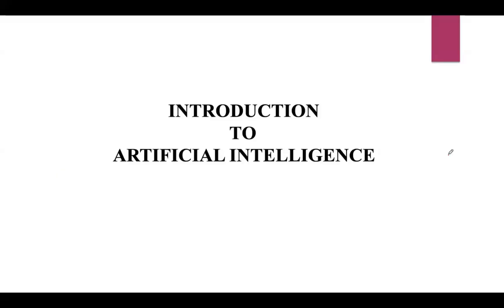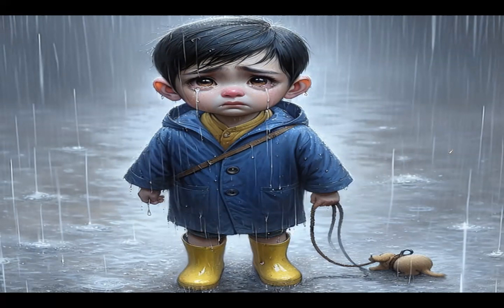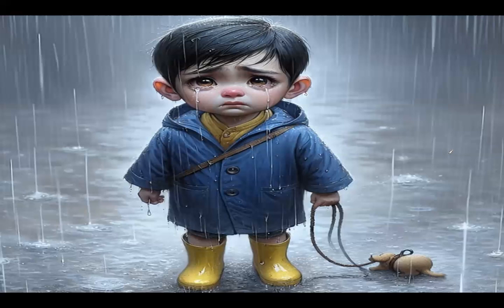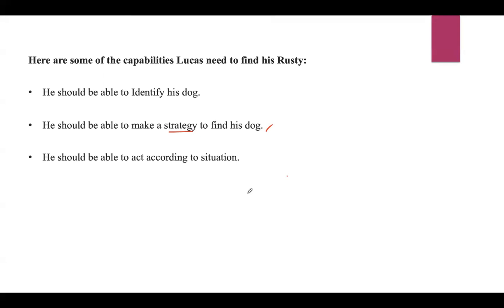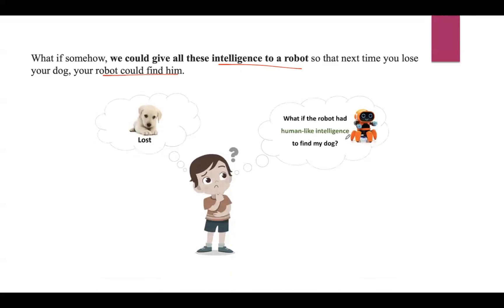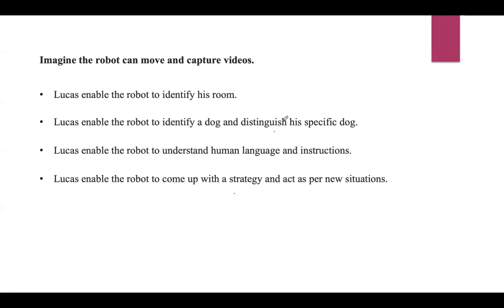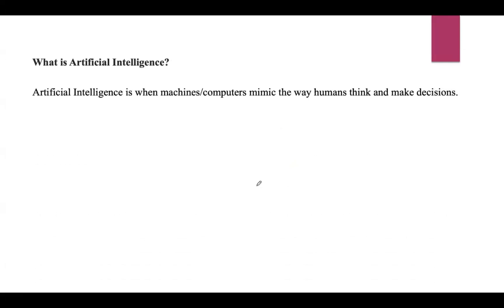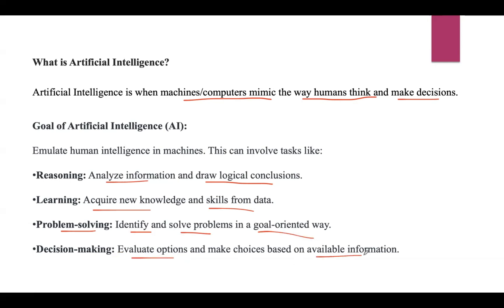Lecture 1# Introduction to Artificial Intelligence(AI)with Real life Example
Learn Artificial Intelligence(AI)with Real life Example|Artificial Intelligence

Topics Covered in this video:

Artificial Intelligence with Real Life Scenario
Goal of AI